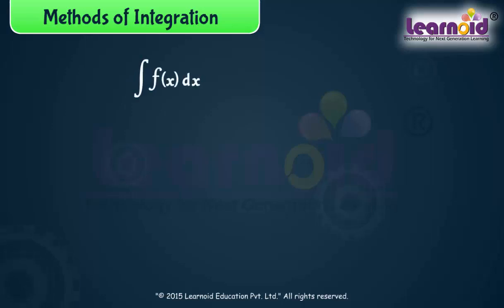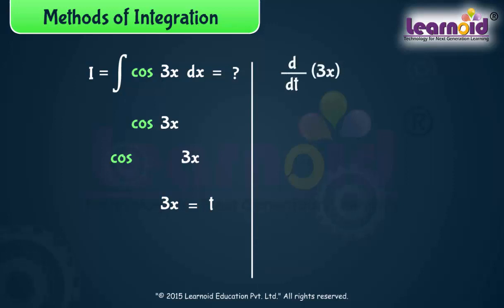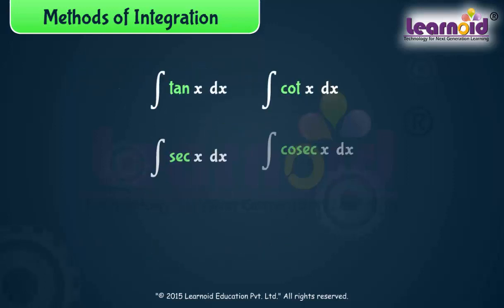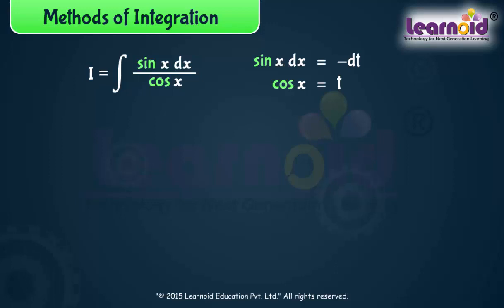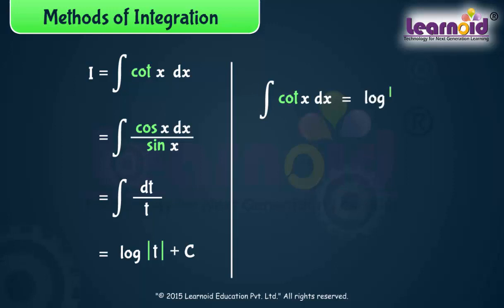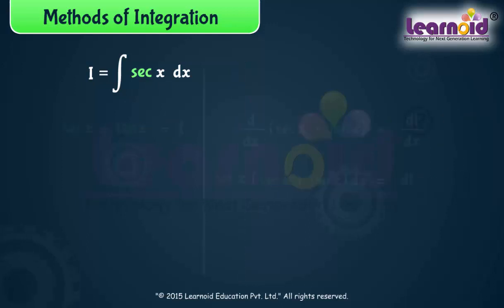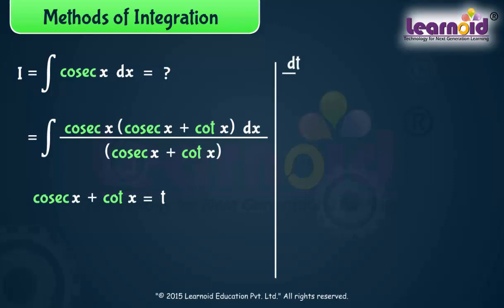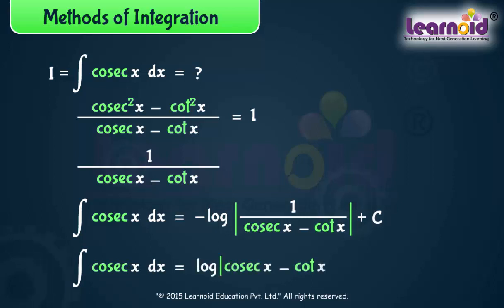Class 12: Methods of Integration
Class 12 Math Lesson: Methods of Integration
More lessons and exercises available at senior.learnoid.com
Register Free  to learn Math interactively